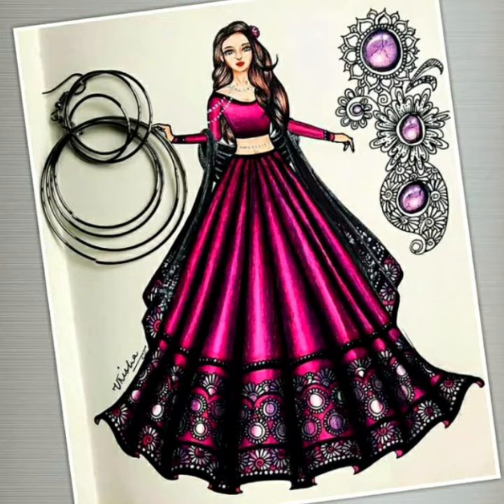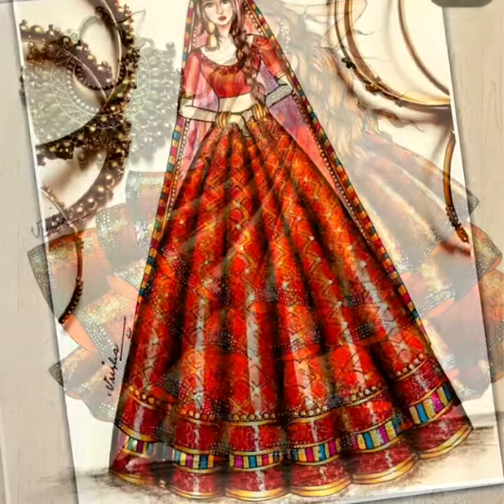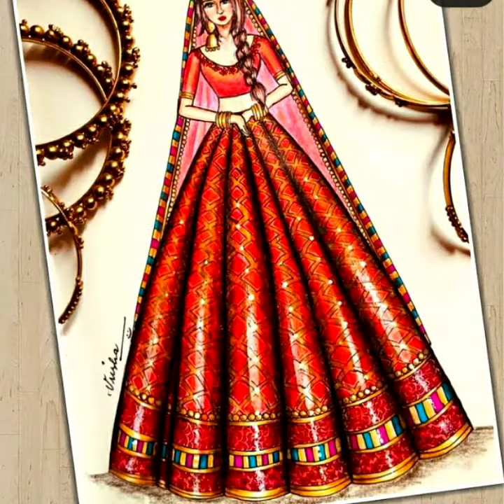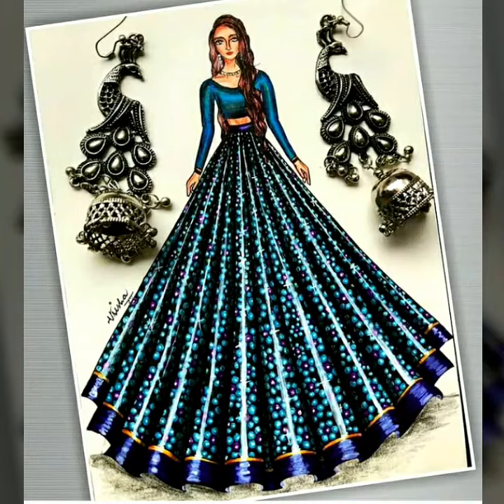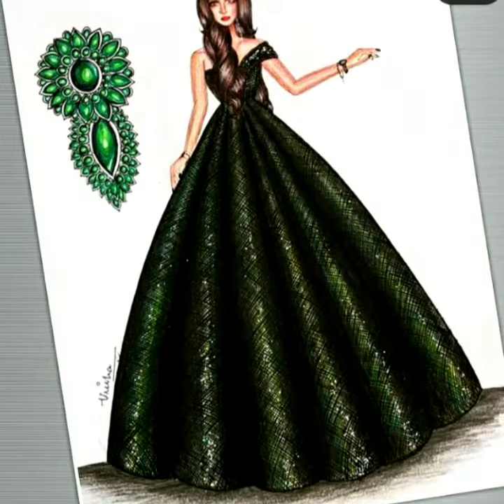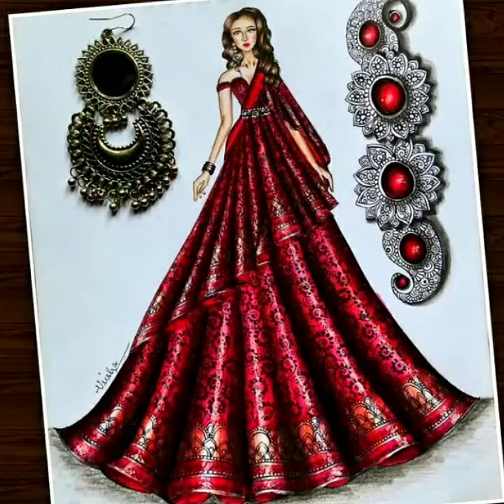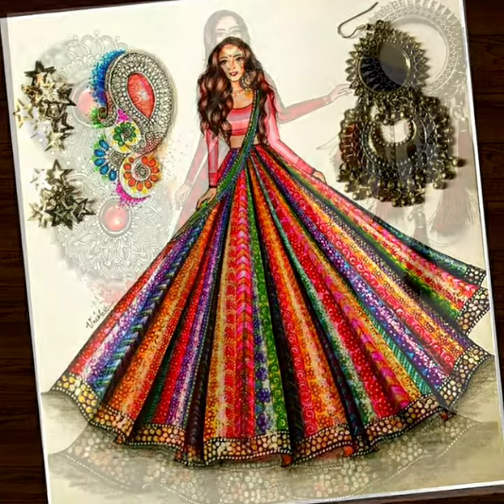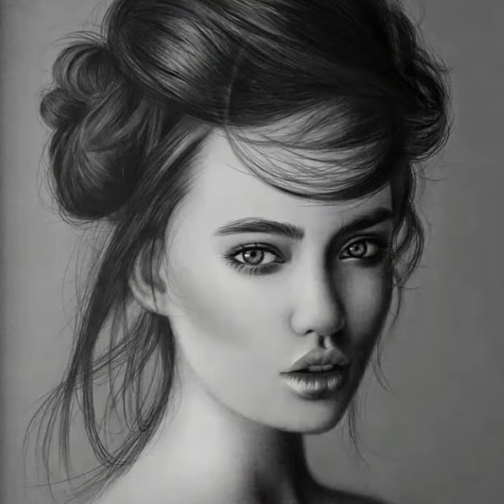Pencil Crafts Works/Professional Art Work/Beautiful Art On Paper 2k21